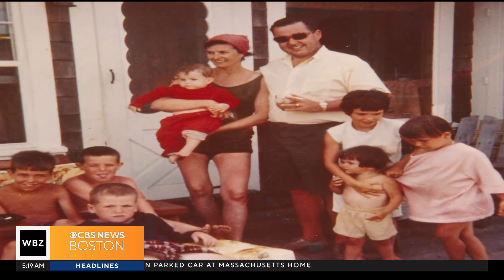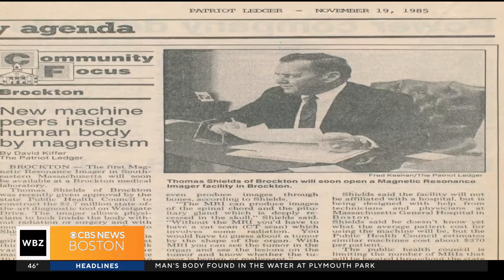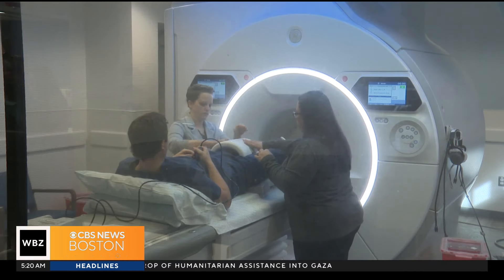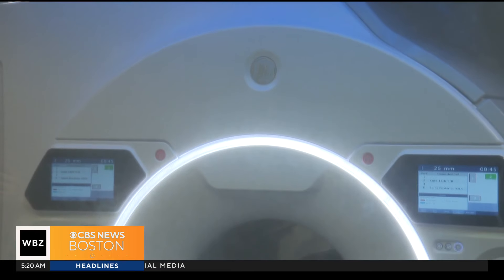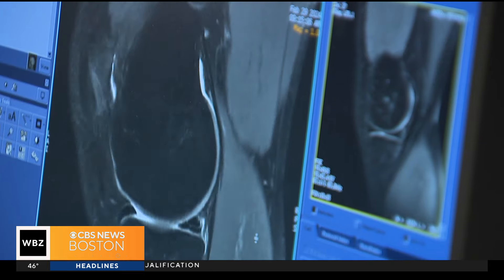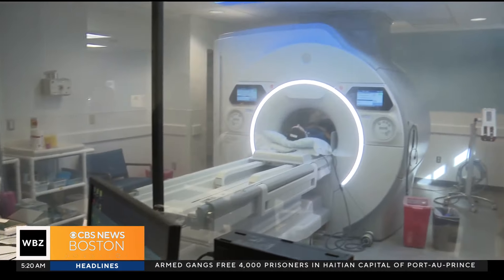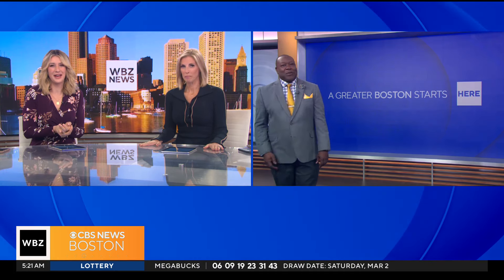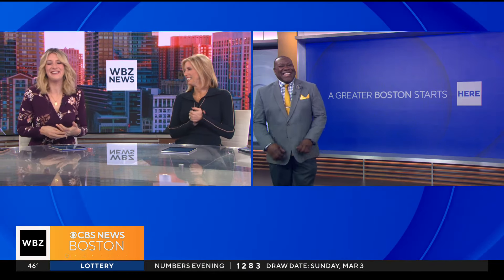Massachusetts-based company aims to make MRIs more comfortable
Shields Health has new technology that can finish an MRI within 10 minutes.